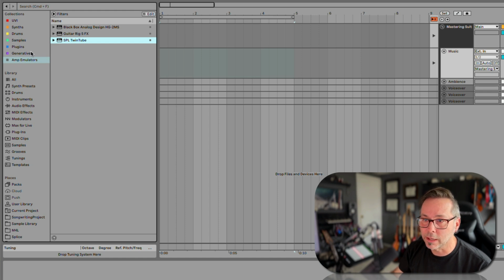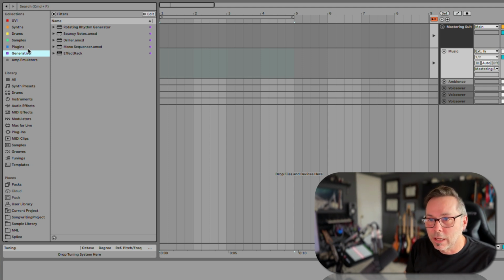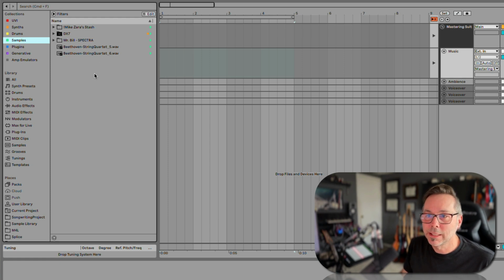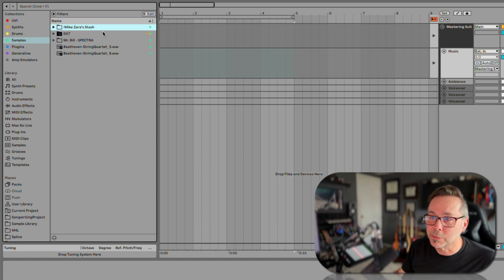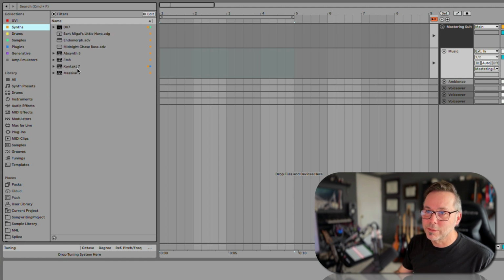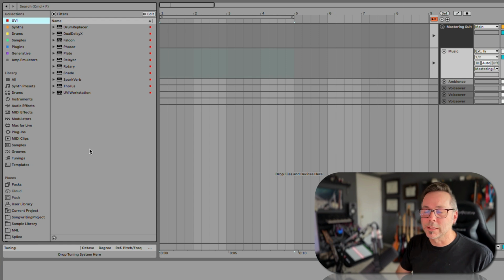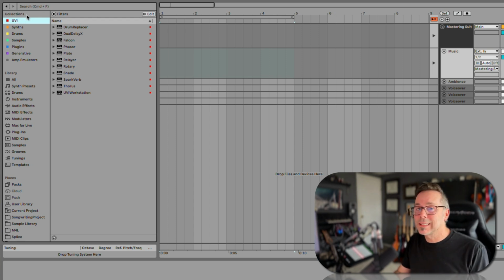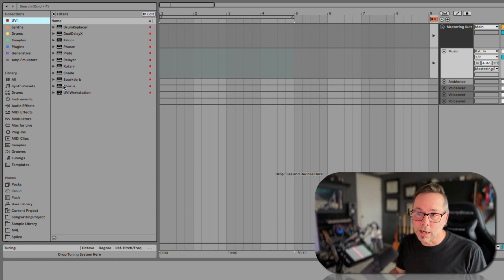Free Ableton Live 12 Music Production Class! Delivered Daily.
Collections, Part 2: Free Ableton Live 12 Music Production Class! Delivered Daily.